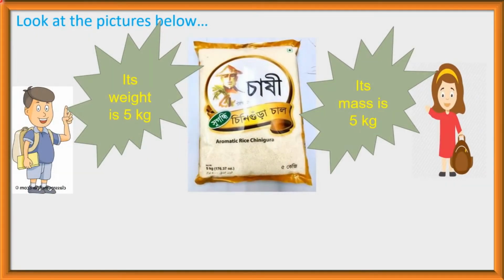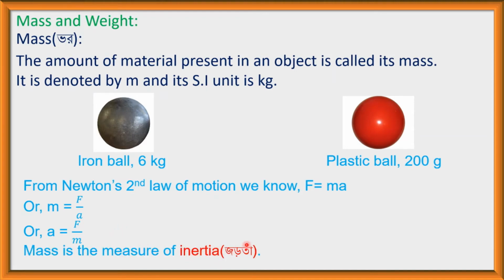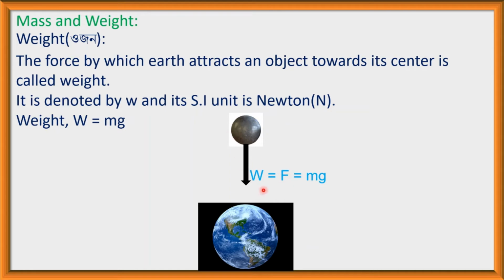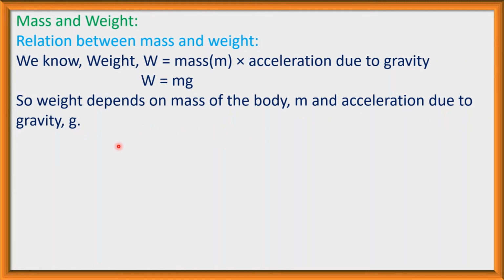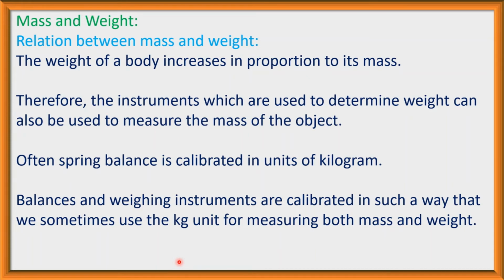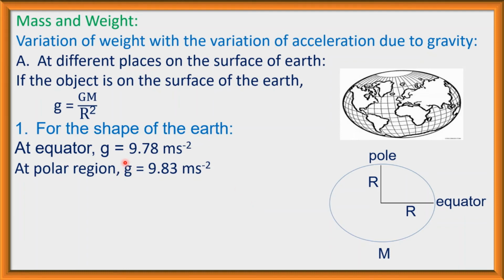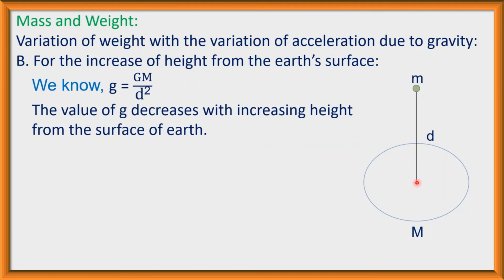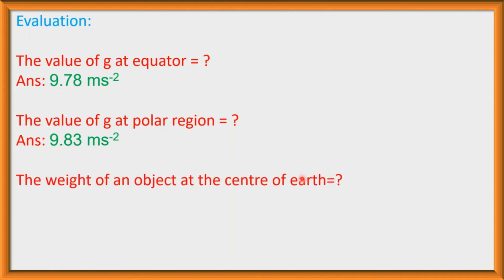Mass and Weight//Physics//